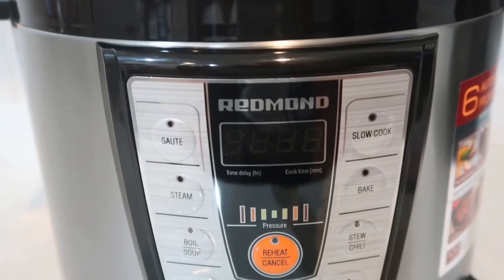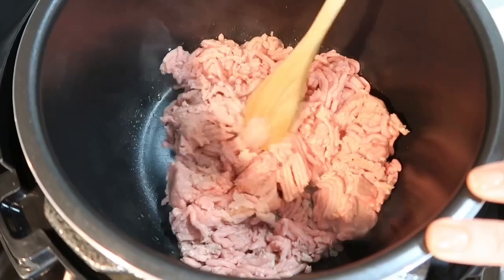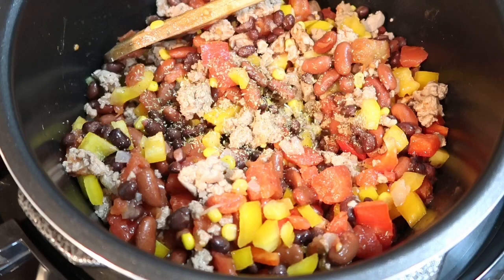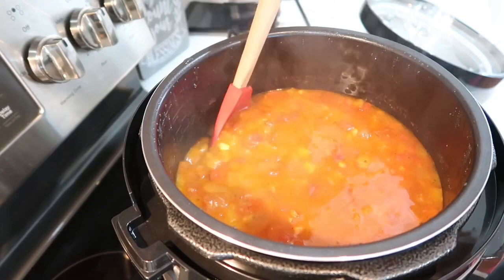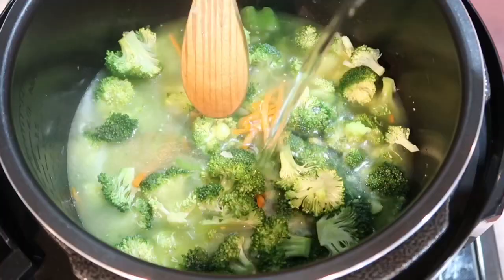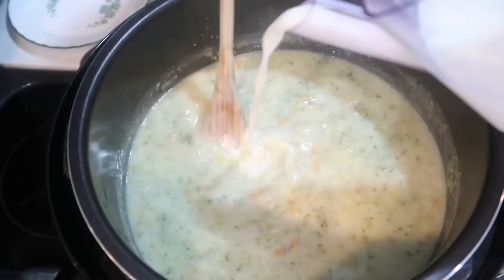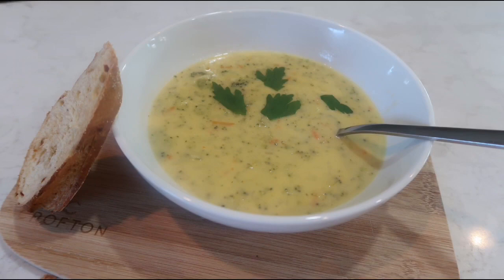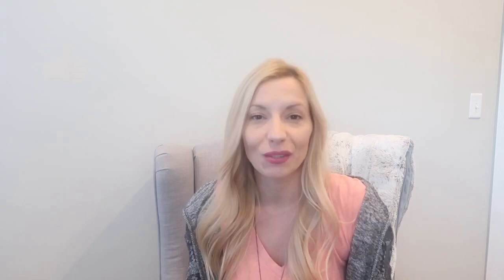What’s for dinner? // Redmond Pressure cooker // Easy Delicious dinners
PRODUCT DETAILS
Electric Pressure Cooker in the video:

In today’s video I will share with you two delicious recipes that my family love, using my new Redmond pressure cooker.

This video is not sponsored, I am not getting paid to review this product. All opinions are my own!